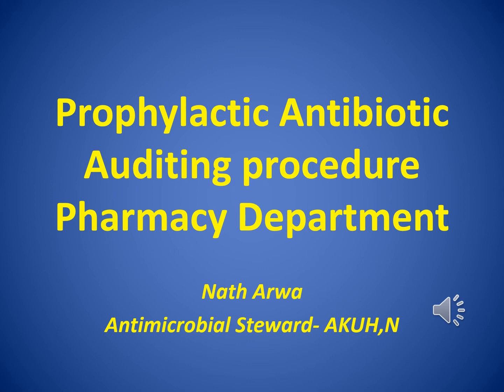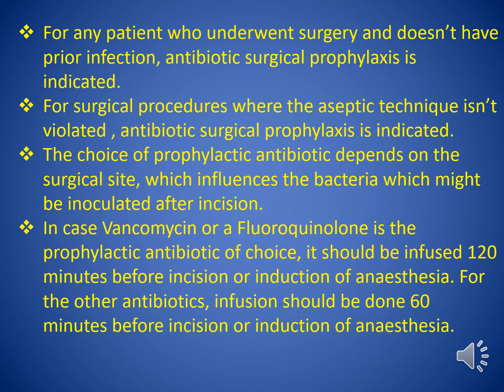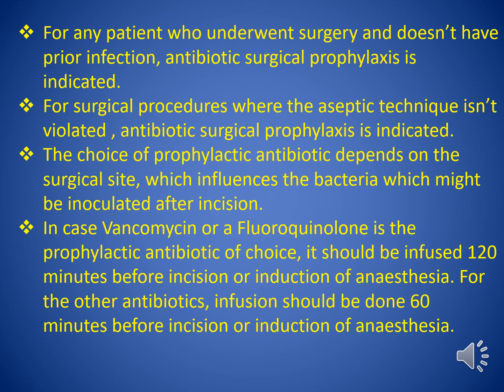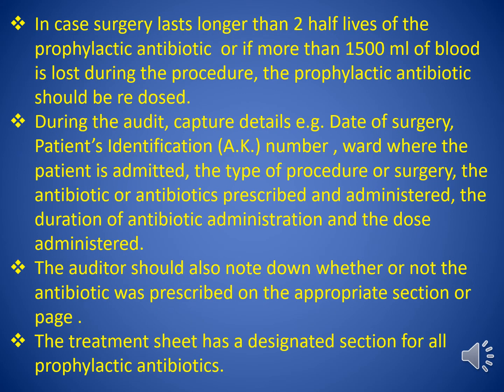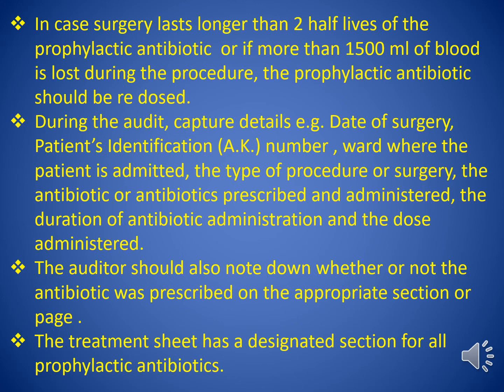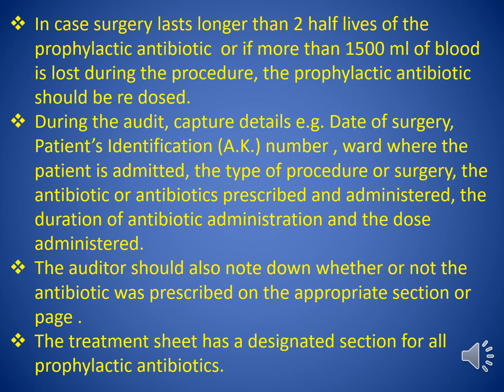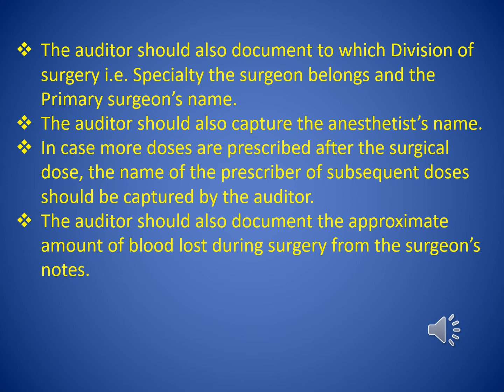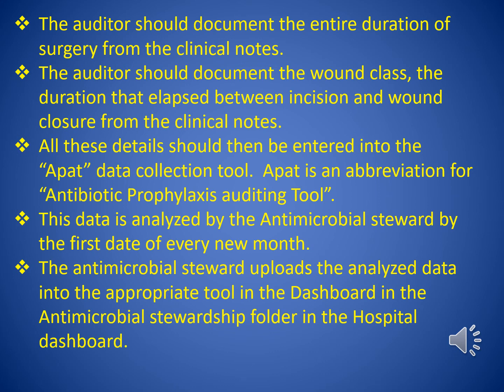ANTIBIOTIC PROPHYLAXIS AUDITING PROCESS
I briefly guide you on the process of conducting an antibiotic surgical prophylaxis audit.